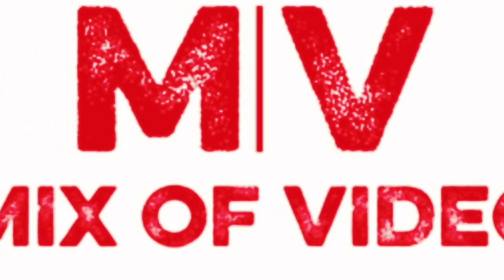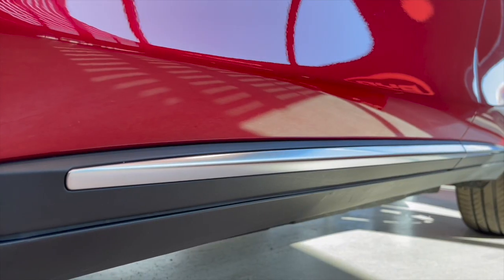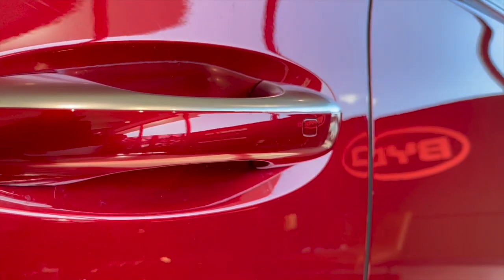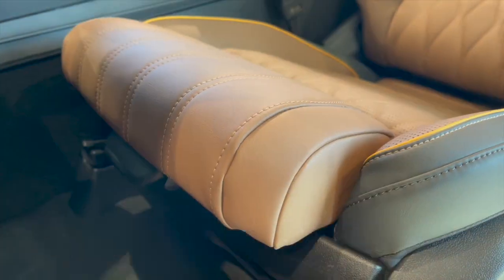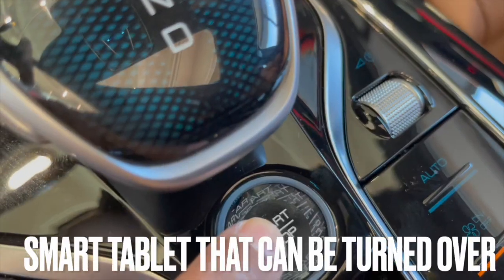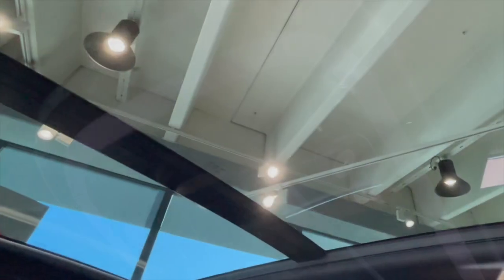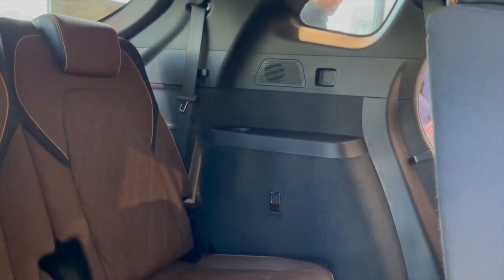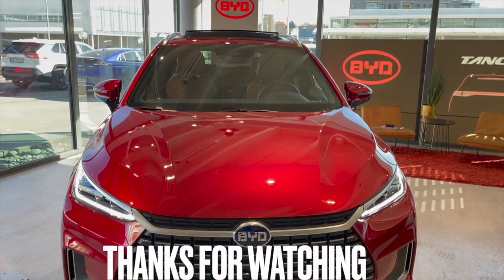BYD TANG ELECTRIC | FIRST LOOK | Large 7-Seat SUV | HIGH QUALITY | 2022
BYD Tang Review 2022 Large and powerful. comfortable. high quality feeling?

Large and powerful. comfortable. high quality feeling. high equipment level. 7 seats are standard. good ground clearance, good range. nice design. good trailer capacity.

BYD Tang is a spacious SUV that has a range from 400-528 km * (WLTP combined / urban), 4 × 4 and a high level of equipment.  If you are going to the mountains or need to bring extra cargo, there is also the possibility of a trailer hitch and roof rack.

About BYD
BYD Company Ltd.  is one of China's largest privately owned enterprises.  Since its inception in 1995, the company has developed rapidly with solid expertise in rechargeable batteries and sustainable development.  Since then, BYD has expanded its renewable energy solutions globally, and now has operations in over 50 countries and regions.  The creation of a Zero Emissions Energy Ecosystem - which consists of affordable solar energy production, reliable energy storage and pioneering electrified transport, has made BYD a leading player in the energy and transport industry.
 BYD is listed on the stock exchanges in Hong Kong and Shenzhen.

Fell free to join our YouTube Channel!
 click on the Bell so
 you won`t miss any of our new videos!

TikTok : Mix of video Norway

Camera: IPhone 12 Pro Max

CinematicDramatic CooperCannell ThePathStartsHere NoCopyrightMusic NoCopyrightAudioLibrary   MusicVisualization NCALIB

Lisens
Attribusjonslisens for Creative Commons (gjenbruk tillatt)

DanceElectronicDark QuincasMoreira Darkdub NoCopyrightMusic NoCopyrightAudioLibrary   MusicVisualization NCALIB

Lisens
Artist: Dan Henig | Track: Arpy

DanceElectronicHappy DanHenig Arpy NoCopyrightMusic NoCopyrightAudioLibrary   MusicVisualization NCALIB

DanceElectronicDark JAdeWii FootstepsUnderwater NoCopyrightMusic NoCopyrightAudioLibrary   MusicVisualization NCALIB